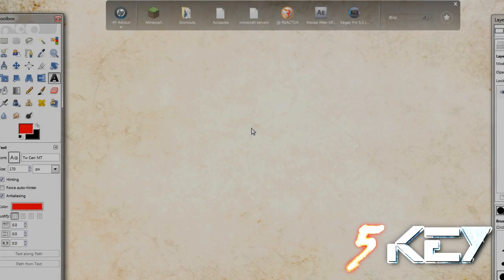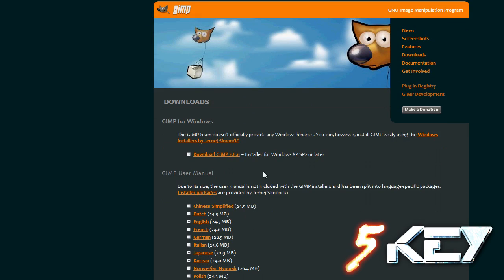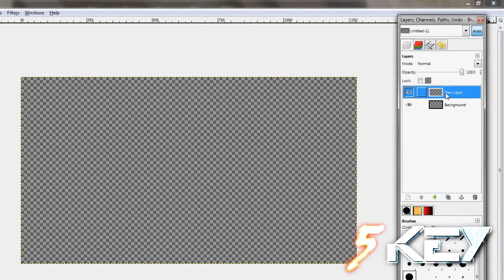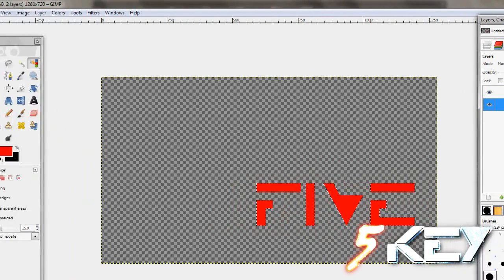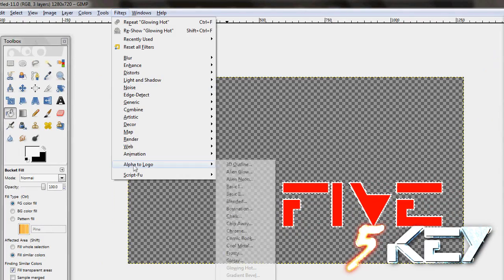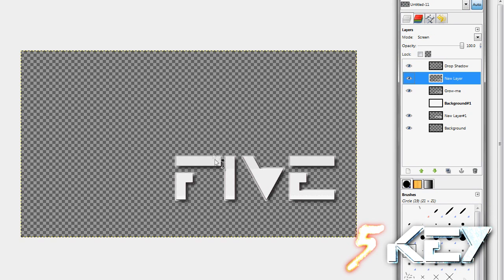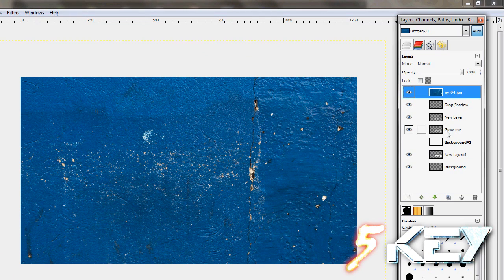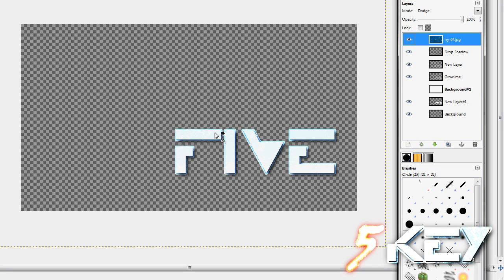Metallic 3D Logo and Title Text Tutorial - GIMP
I'll replicate this in photoshop.
Here's how to make a relatively simple metallic 3D logo or title in about three minutes or so, without photoshop.  Tell me how I did on my first tutorial.
Made by:
Vncent "5" from 5Key productions.
(Just some textures from videocopilot)

Hold on - Lazee Ft. Neverscore (Matrix and Futurebound Terrace Tantrum)